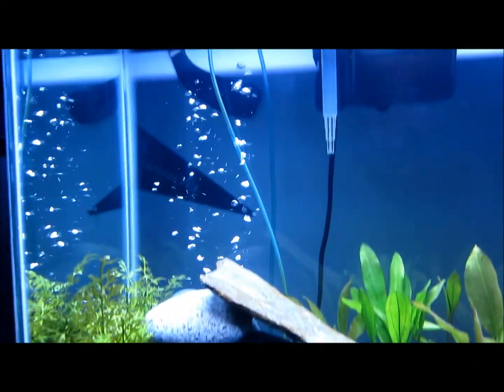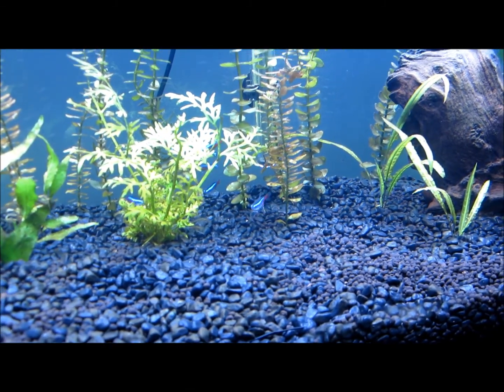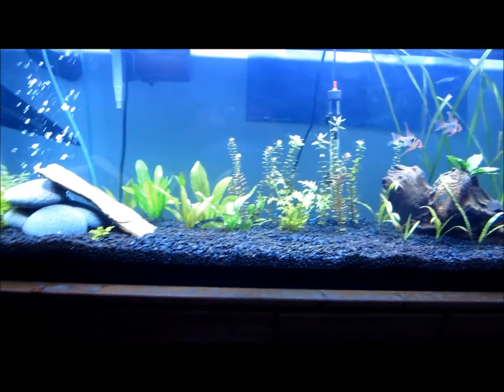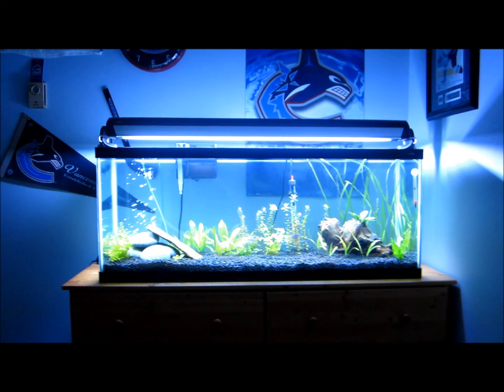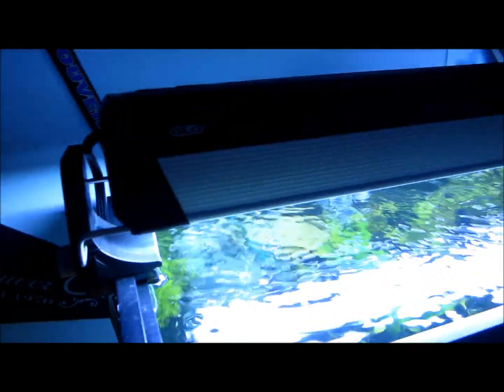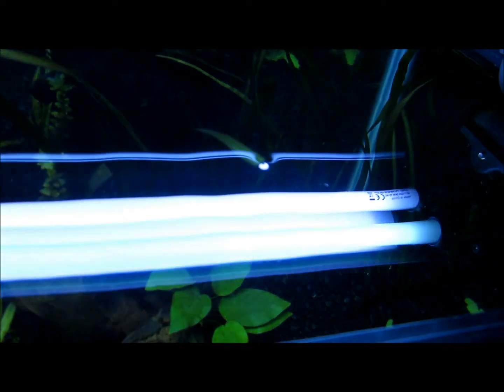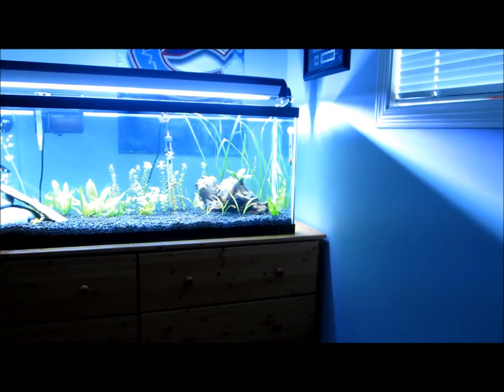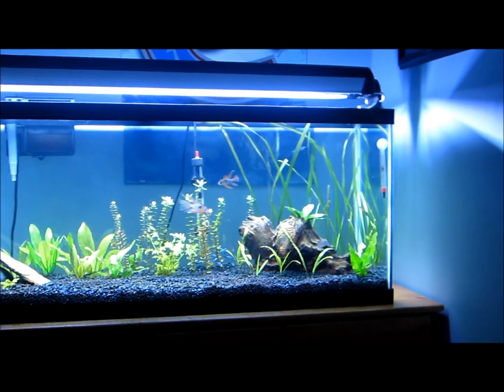50 Gallon Planted Tank, T5HO Lighting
Hey youtube! Here's an update on Belder's 50 gallon tropical planted fish tank. He recently bough a T5HO lighting system and added a few new plants.